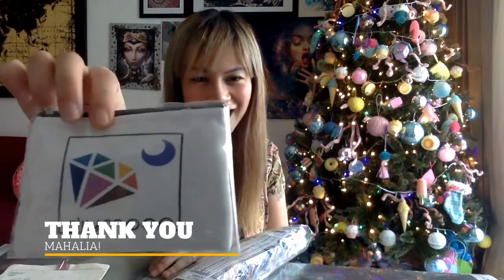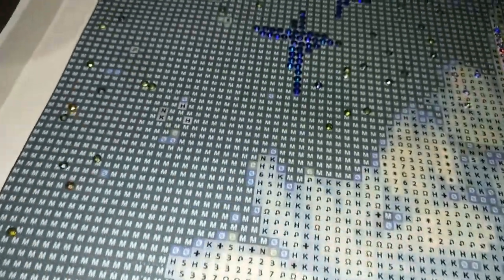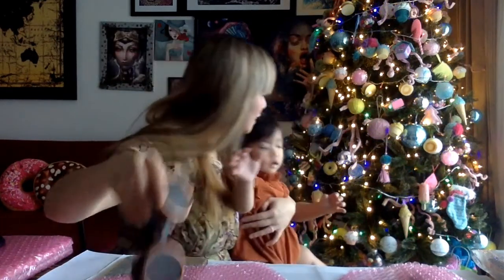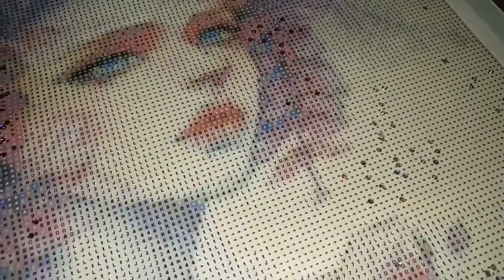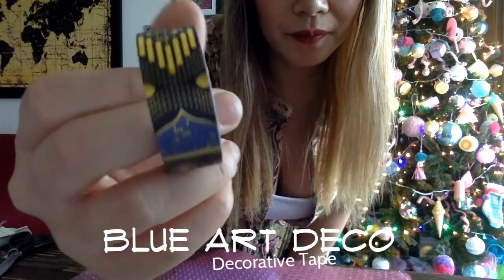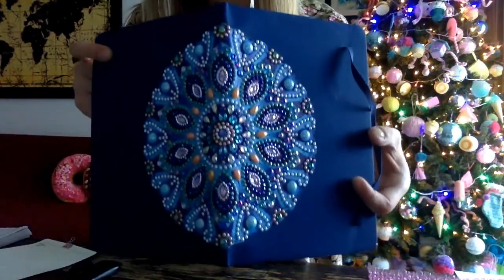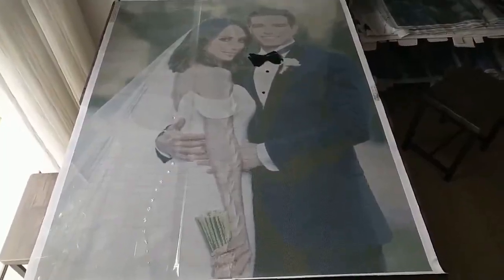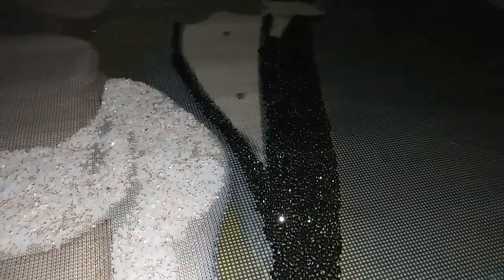Diamond Painting Packing VLOG #210 DIYMOON SHOP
In this video, packing for Mahalia C, Stormee C, Melissa L, Reine B, Eva B and Jerilynn W.

Lots of Special Treatments, new drills, products and a gigantic Special Treatment for DWTS' Cheryl Burke!